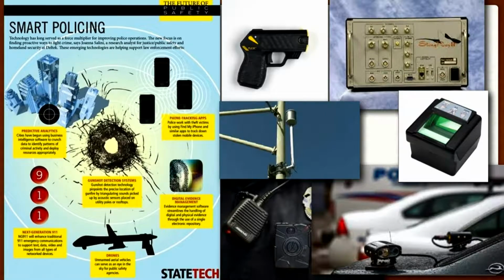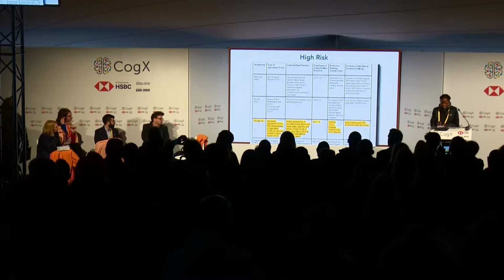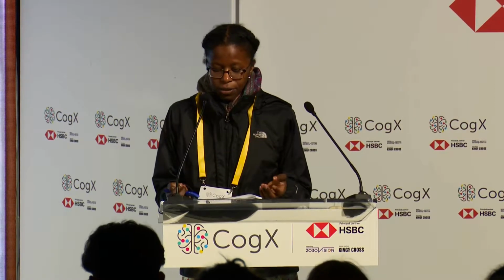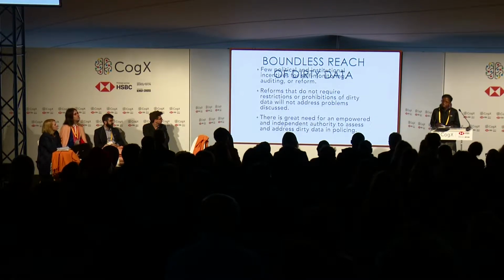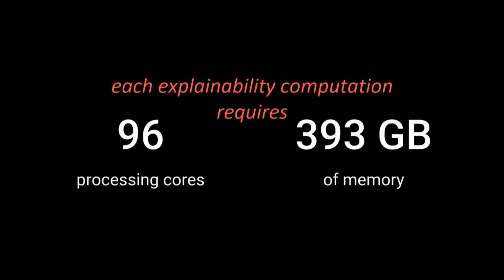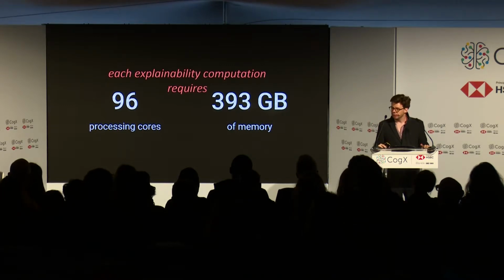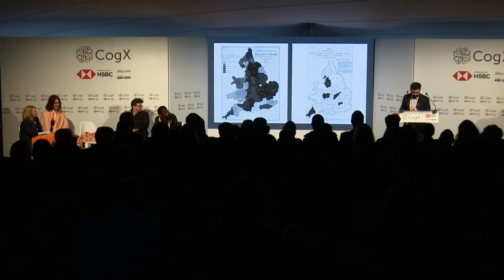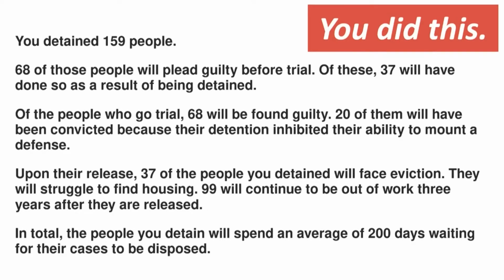Dirty Data, Bad Decisions | CogX 2019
Dirty Data, Bad Decisions. Presented at CogX 2019

Marc Warner; CEO and Founder, Faculty

Sarah Drinkwater; Director & Lead, Tech and Society Solutions Lab, Omidyar Network

Keith Porcaro; Co-founder, Digital Public

Christopher Markou; Leverhulme Early Career Fellow, University of Cambridge

Rashida Richardson; Director of Policy Research, AI Now Institute

04_10_ETHICS: 04_10_ETHICS_day1